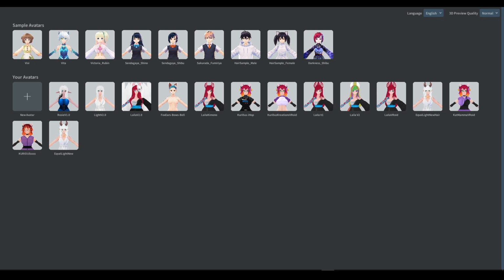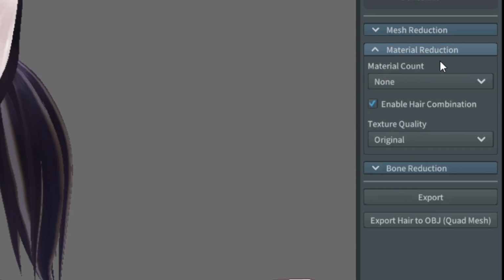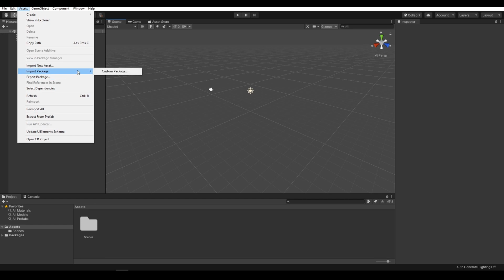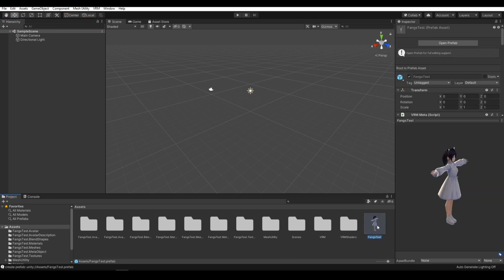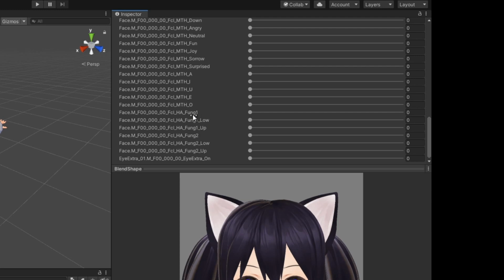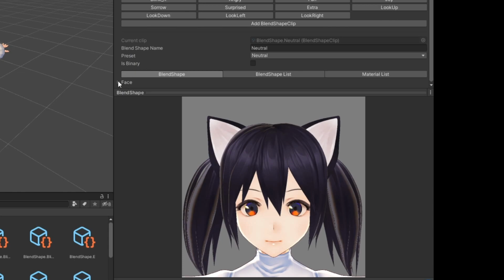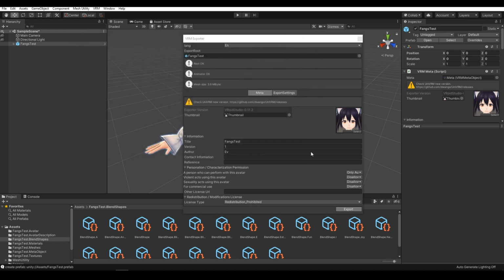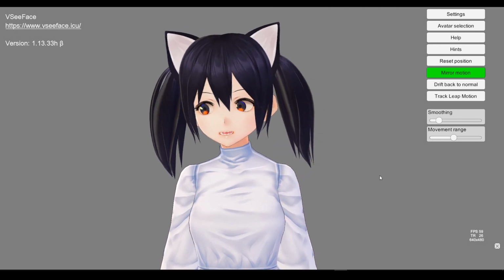[Tutorial] FANGS!! Vroid 🡆 Unity 🡆 VSeeFace ✔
::Welcome back::

Hey everyone! been a while since I've done a tutorial, so here is a new series!
Tutorials 1 of Custom Vroids for Vstreamers/Vtubers.
To start off the series I show you how to add fangs on your Vroid :D!!
If you would like more videos like this, let me know by either commenting or leaving a like! It would be greatly appreciated ^^ Enjoy!

Intro Banner Creator :
Admj707